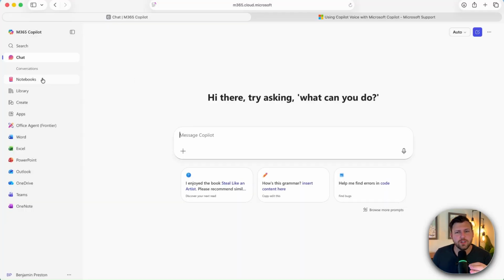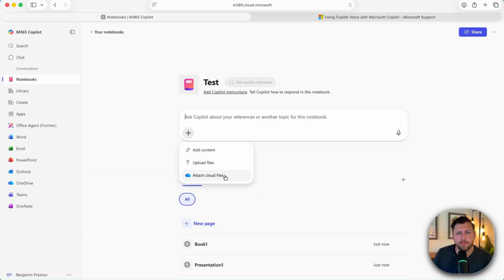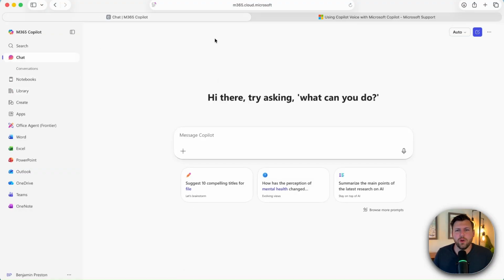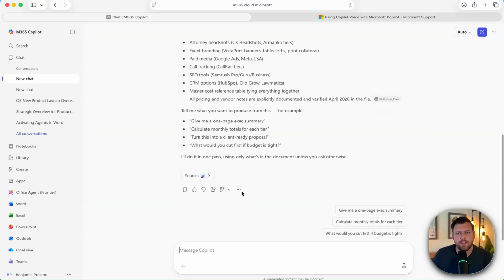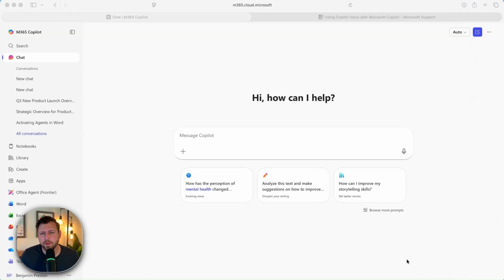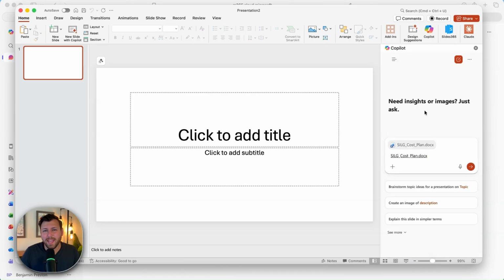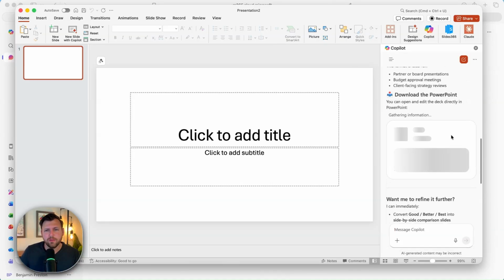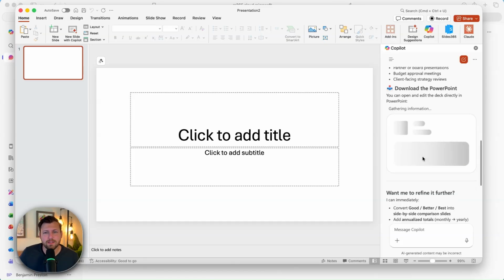5 Microsoft 365 Features You’re Paying For But Not Using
Many are paying for Microsoft 365 and using Copilot as a basic email summarizer, leaving a lot on the table.

This tech tutorial covers four new features shipped in the past year that almost nobody is using, focusing on Microsoft notebooks, which group files, notes, and chats into one persistent workspace. Discover how these AI productivity tools, and Copilot 365 features, can boost your productivity beyond simple tasks.

0:00 Intro
0:17 Feature 1: Notebooks
1:23 Feature 2: Audio Overviews
2:05 Feature 3: Deeper Thinking Models
2:48 Feature 4: PowerPoint from Word Doc
4:38 Feature 5: Voice Chat with Memory